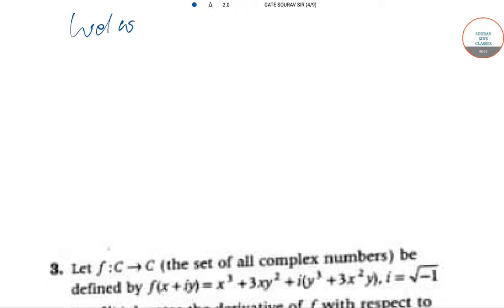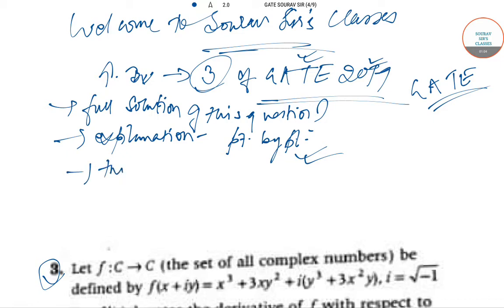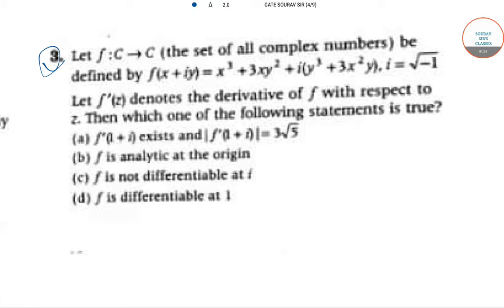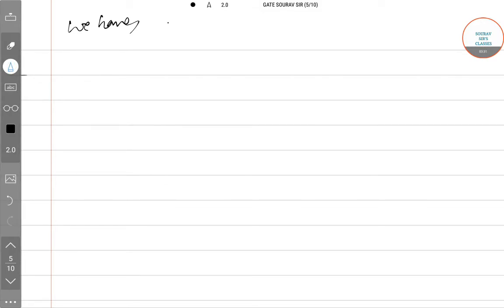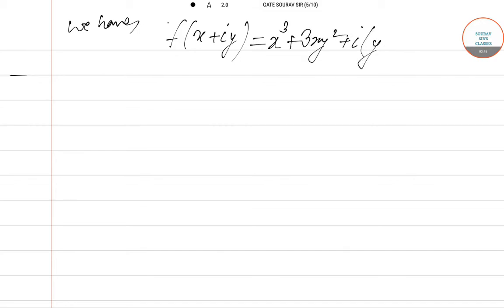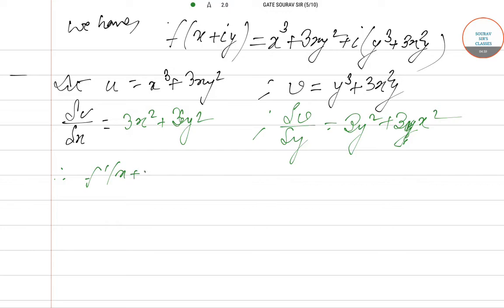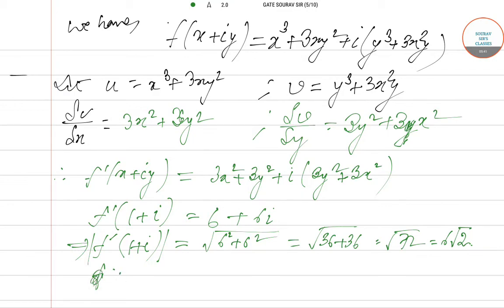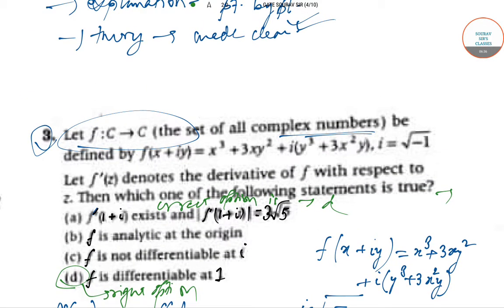GATE Question Paper 2019 Solution with Explanation. Exam Pattern. Crash Course. Preparation.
Mathematics # How To Crack It # Past Year Papers # Solution # Tricks and Ideas # Question No. 3 # Complex Numbers # MCQ # Information # Differentiability.

GATE is an online national level examination conducted for Mechanical Engineering (ME), Masters in Technology (M.Tech) and direct PhD admissions. The exam is jointly conducted by IIT Bombay, IIT Delhi, IIT Guwahati, IIT Kanpur, IIT Kharagpur, IIT Madras, IIT Roorkee and Indian Institute for Science, Bangalore (IISC Bangalore), on a rotational basis on behalf of the National Coordination Board (NCB - GATE), Department of Higher Education, Ministry of Human Resource & Development (MHRD), Government of India.

Through GATE, candidates can seek admission or financial assistance (for admission) to the Master's programs and doctoral programs in Engineering, Architecture and relevant branches of Science. Qualifying GATE is mandatory for admission to these courses offered at MHRD-supported institutes and other government agencies. These institutes include the IITs, IISc, National Institute of Technology (NITs), Indraprastha Institute of Information Technology Delhi (IIIT) and Government-Funded Technical Institutes (GFTIs) and other universities in India. GATE scores are also used by public and private sectors for job recruitments.

If a candidate has already passed (in 2018 or earlier) one of the qualifying examinations mentioned above, they have to submit (i.e. upload) the degree certificate/provisional certificate/course completion certificate issued by the institute.If the candidate is in the final year of any of the qualifying examinations mentioned above, they have to upload a Certificate from the Head of the Department/Institute.

The Indian Institute of Science (IISc) and seven Indian Institutes of Technology (IITs at Bombay, Delhi, Guwahati, Kanpur, Kharagpur, Madras and Roorkee) jointly administer the conduct of GATE Exam. The operations related to GATE in 8 zones all over India are managed by a Zonal GATE Office at IISc. or IITs. The Organizing Institute (OI) is responsible for the end-to-end process and coordination amongst the administering Institutes. The Organizing Institute for GATE 2016 was IISc Bangalore, for GATE 2018 was IIT Guwahati & for GATE 2019 is IIT Madras.

 Graduate Aptitude Test in Engineering (GATE) is a National Level Entrance Test through which candidates can find admission into M. Tech./M.E./PhD Programs in IITs, IISERs, IISc and other known Institutes of India. IISc and IITs are the responsible authorities that conduct this exam on rotational basis.

Graduate Aptitude Test in Engineering (GATE) is a National Level Exam. It is conducted to offer admission into Master's & Direct Doctoral Programs in Engineering/Technology/Architecture and Doctoral Program in relevant branches of Science.GATE is a National Level Post Graduate Entrance Exam for admission to M.E./M.Tech & PhD Programs at IITs, IISc, NITs, GFTIs and other Universities in India. GATE is an examination conducted jointly by the Indian Institute of Science (IISc), Bangalore and Seven (07) Indian Institutes of Technology (at Bombay, Delhi, Guwahati, Kanpur, Kharagpur, Madras and Roorkee) on behalf of the National Coordination Board (NCB)-GATE.

All the papers of the GATE  Exam will be for 3 hours duration and they consist of 65 questions for a total of 100 marks. Since the Exam is an Online Computer Based Test, at the end of the stipulated time (3-hours), computer will automatically close the screen inhibiting any further action. A candidate can appear for only one of the 24 GATE papers. The exam for all the papers will be conducted in an ONLINE Computer Based Test (CBT) mode where the candidates will be shown the questions on a computer screen.

The Graduate Aptitude Test in Engineering (GATE) is an entrance examination and scholarship test held by the seven Indian Institutes of Technology (IITs) and Indian Institute of Science (IISc) Bangalore. The Ministry of Human Resource Development (MHRD) creates procedures for postgraduate admissions. GATE 2018 is being organized by the IIT Madras. Around 9+ lakh candidates are estimated to appear for the entrance exam this year.

The GATE  examination will identify candidates for admission to postgraduate programs in engineering (Masters degree program, both Master of Technology (M.Tech) and Master of Engineering (M.E.), technology, architecture, science and related disciplines at the national level. On the basis of GATE scores, candidates may take admission into postgraduate engineering and sciences programs. The score may also be valid for admission to doctoral degree programs.